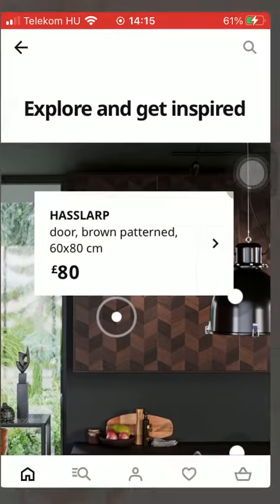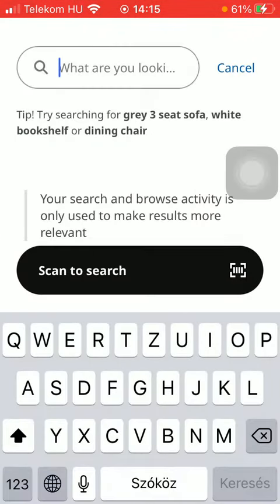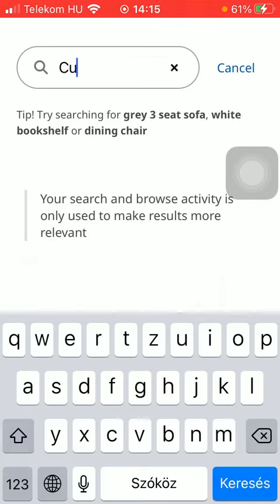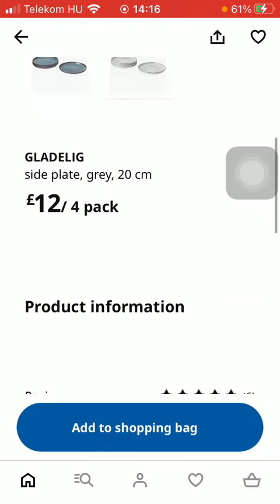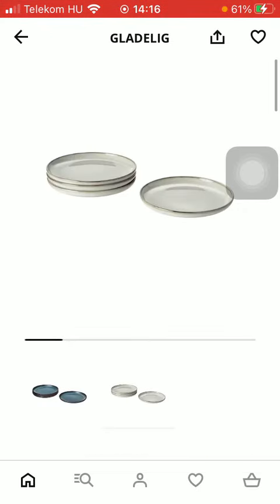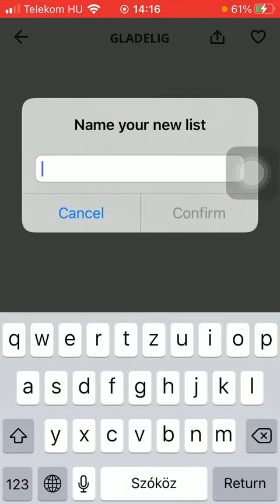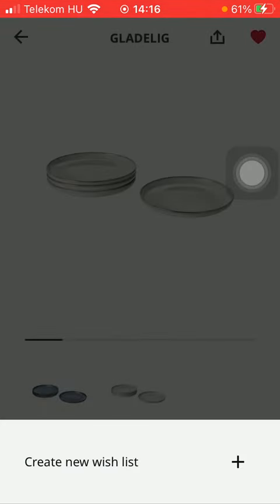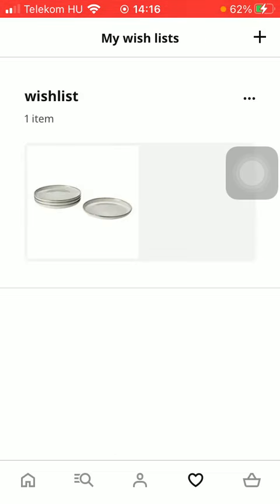How to add items to favourites on Ikea app? Ikea Tips